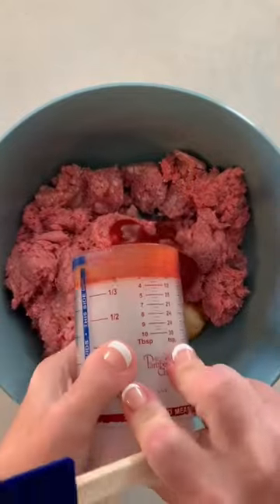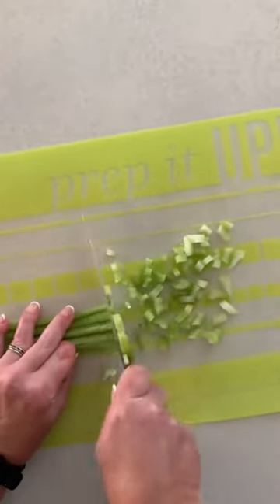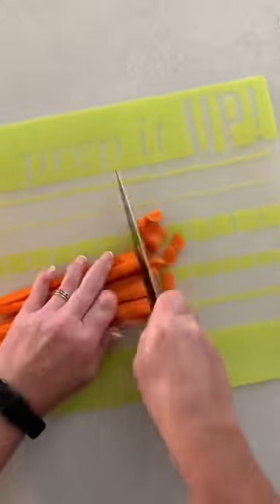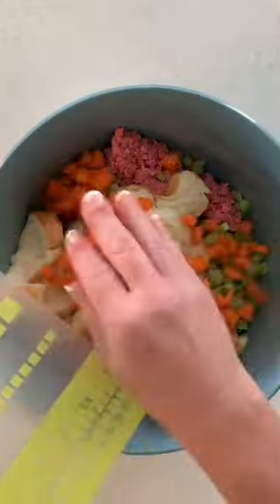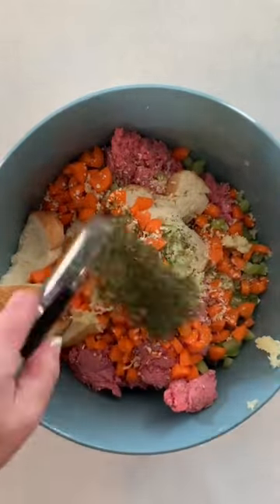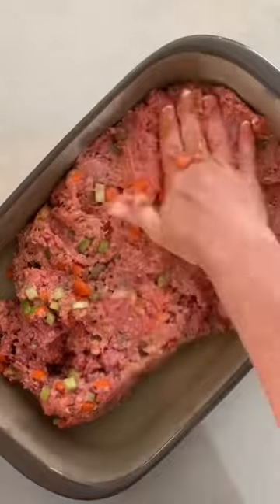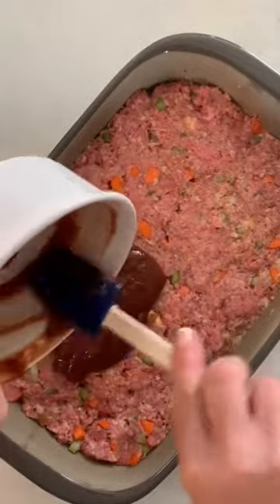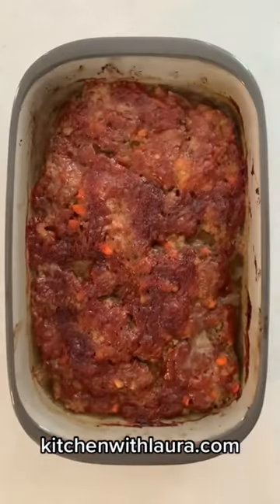My Favorite meatloaf Recipe! marthastewart Mother’s Meatloaf made in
Let’s make my favorite meatloaf recipe!!  Made in the Pampered Chef Stone Rectangular Baker